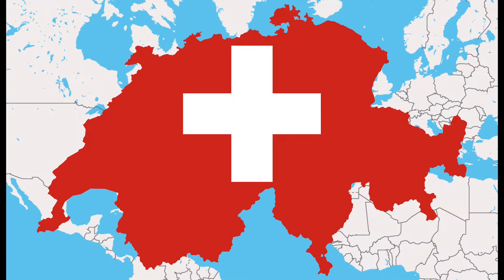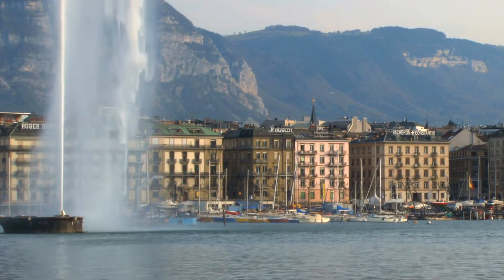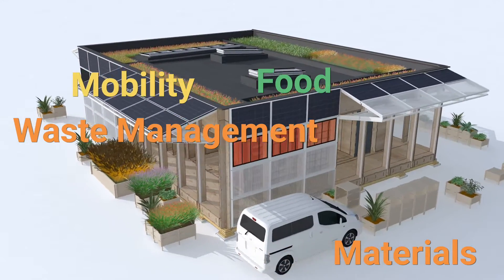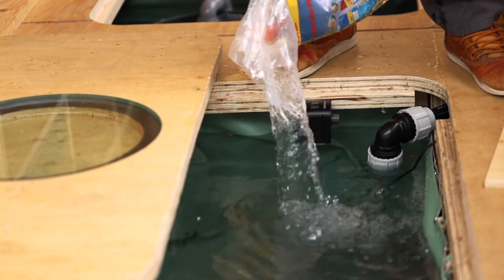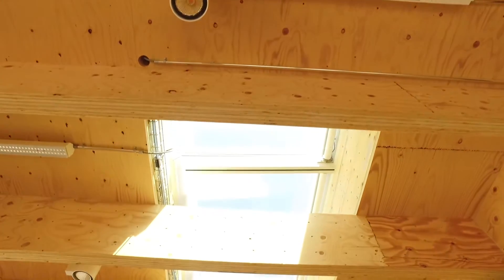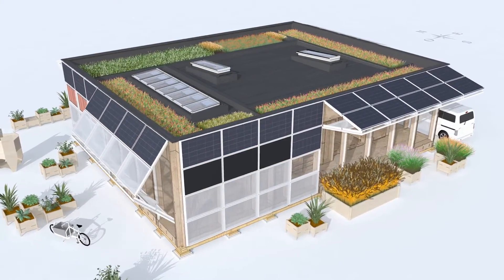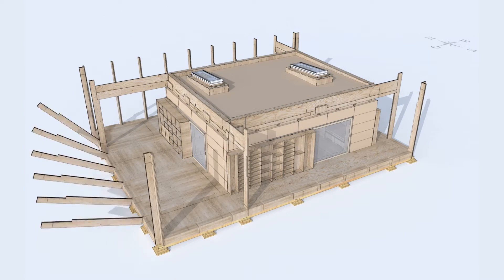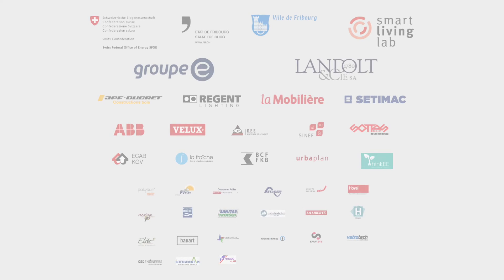Swiss Team Audiovisual Presentation, Solar Decathlon 2017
The audiovisual presentation of the École Polytechnique Fédérale de Lausanne, School of Engineering and Architecture Fribourg, Geneva University of Art and Design, and the University of Fribourg team, competing in Solar Decathlon 2017, October 5-15 in Denver, Colorado.